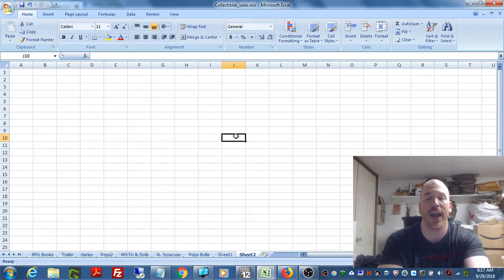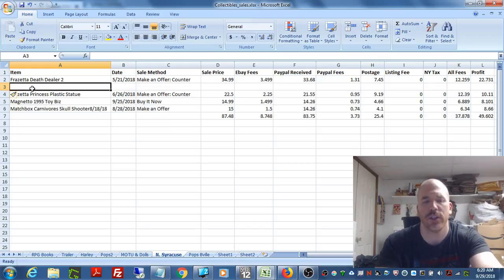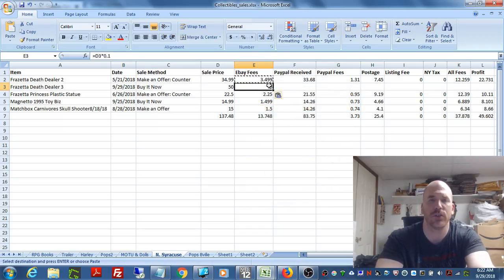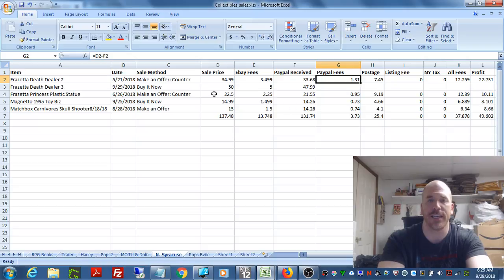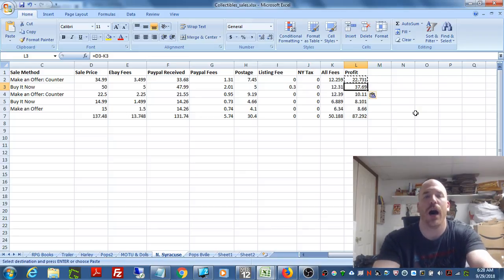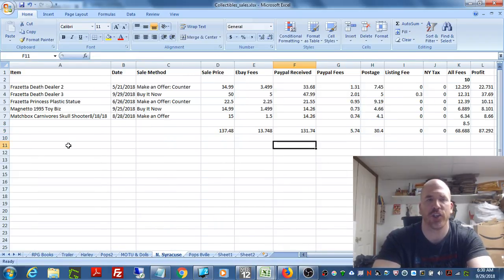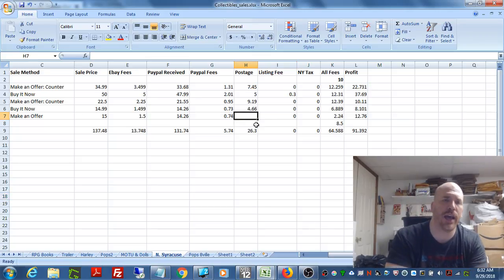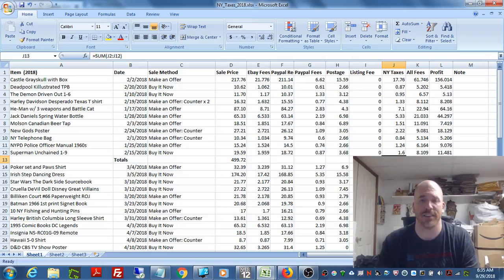Bookkeeping for Resellers 101: Keeping Track of Collections, Profits, & State Taxes with Excel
This video shows resellers how to use some simple formulas to keep track of collections, profits, and state sales tax with Microsoft Excel.

Note: Item cost is accounted for by knowing the collection purchase price and subtracting that from the total collection profit.

POLYMAILERS:

100 Metronic 24x24 Poly Mailers
100 iMBAPrice 10x13 Poly Mailers

TAPE (INVISIBLE)

TAPE (PACKING)